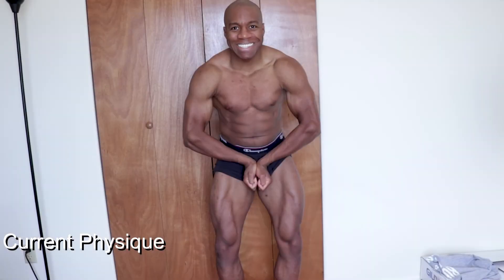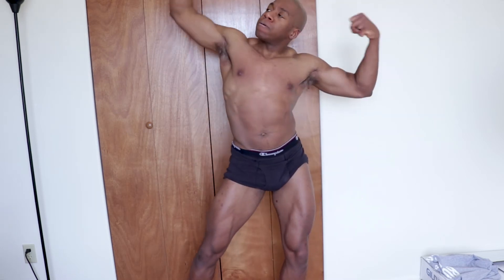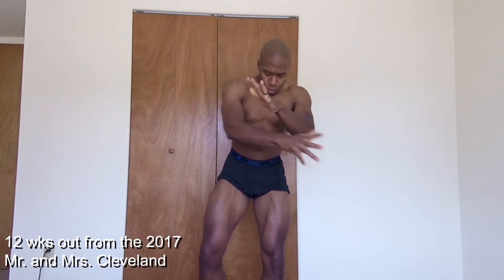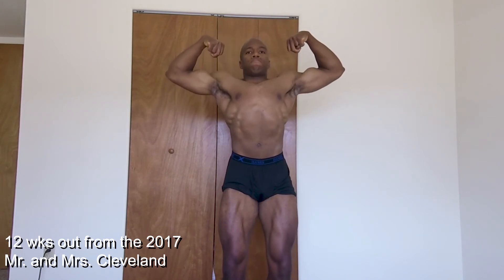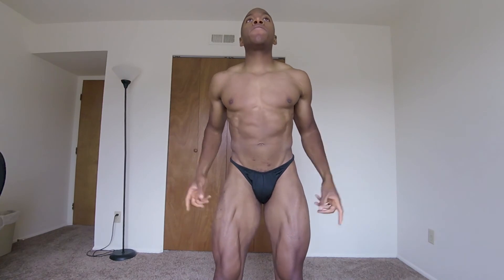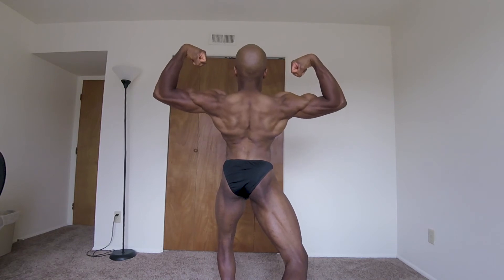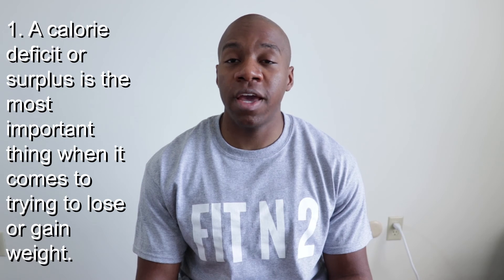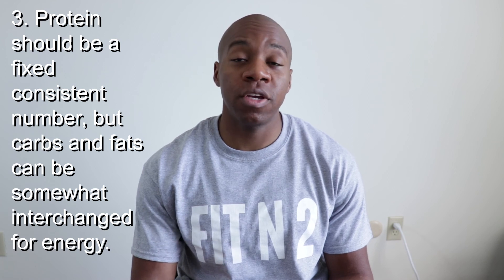Best Macro% For Cutting & Bulking